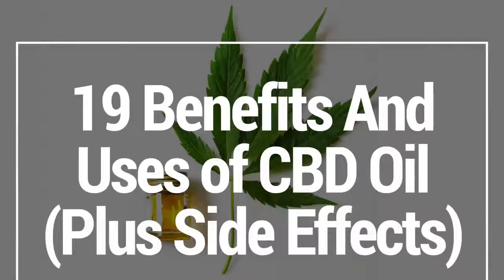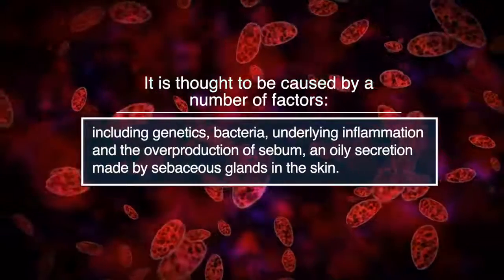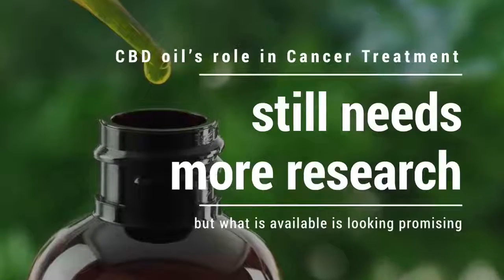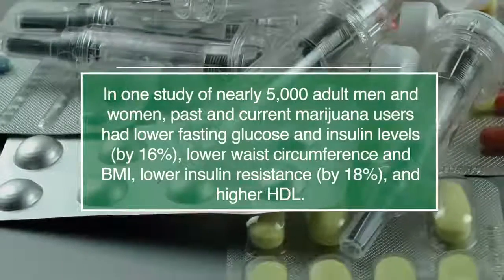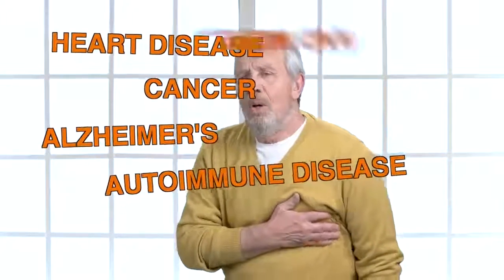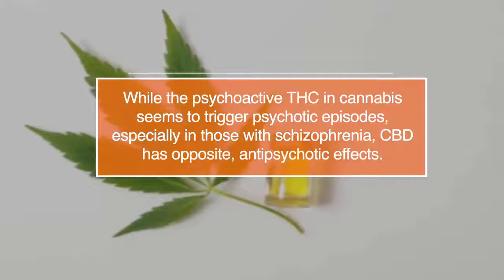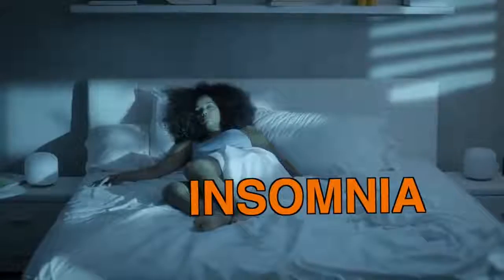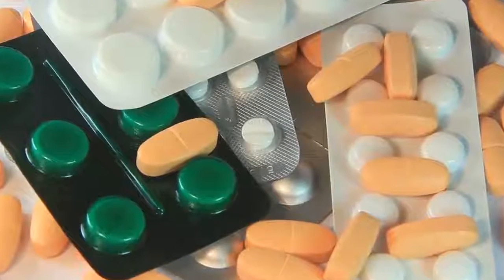Benifits of CBD